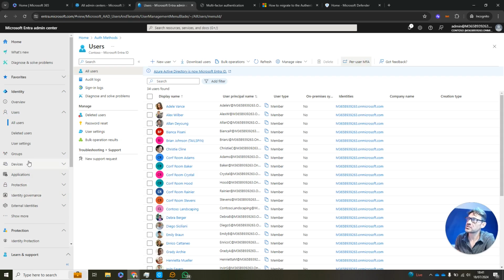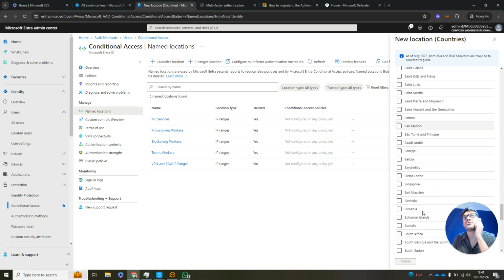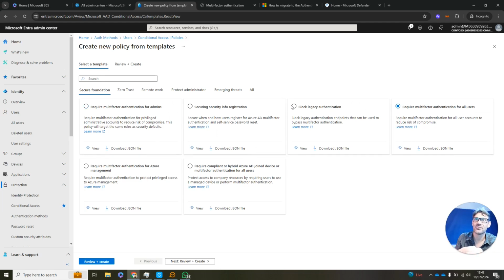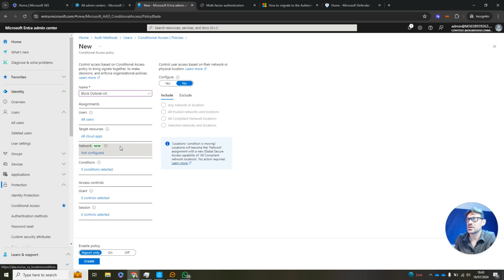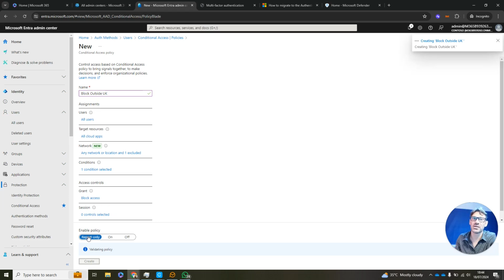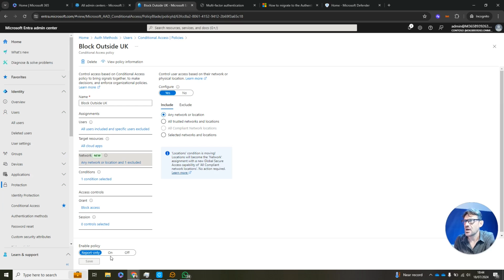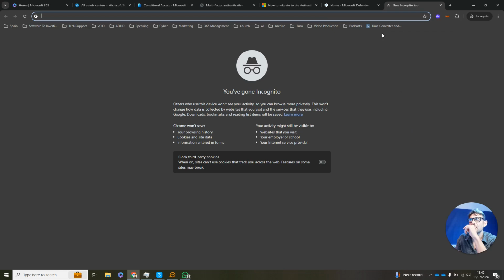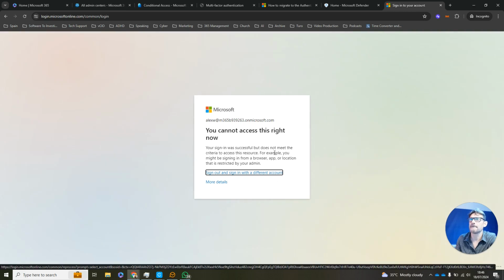Conditional Access Location Blocking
TECH VIDEO :  Setting conditional Access to block sign-in outside the UK

Today is a different video – we can try and reduce attack vectors by blocking sign-in outside the UK (or any countries) It’s not too hard to do in the 365 Entra Admin Centre
You do need MS Business Premium or an Entra licence for this to work!